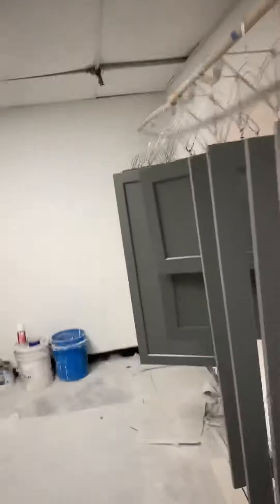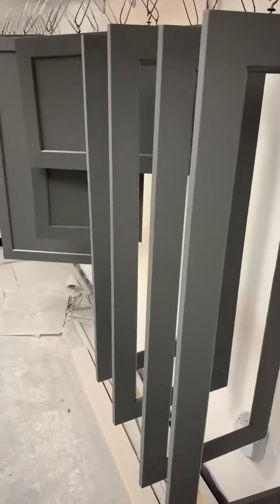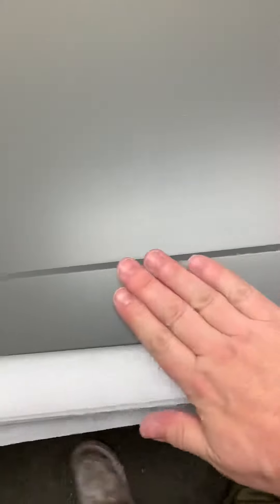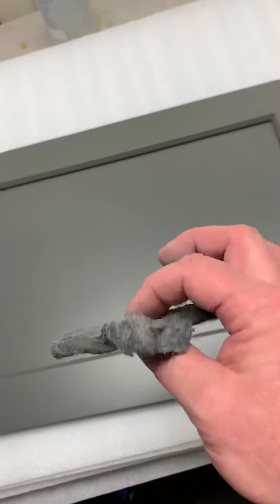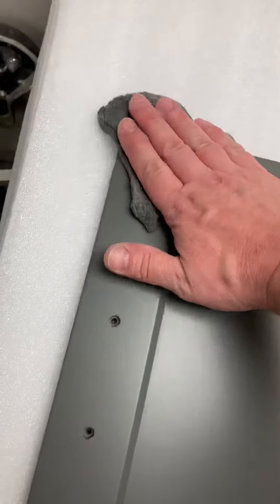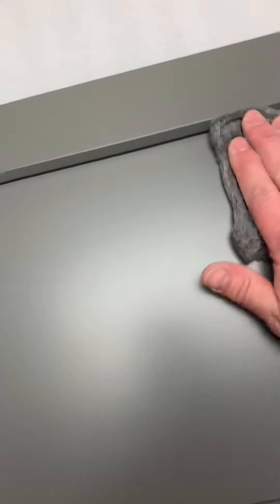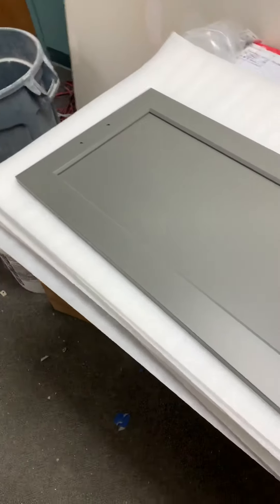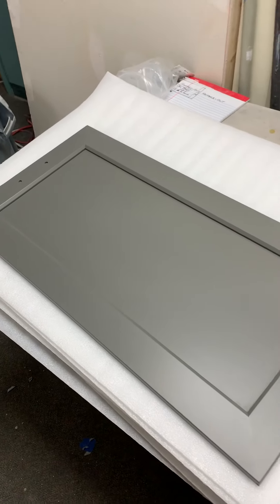Polishing some painted cabinets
After spraying these doors, there was some slight feel of dust, so using 00000 furniture steel wool- we polished away these dust bunnies!